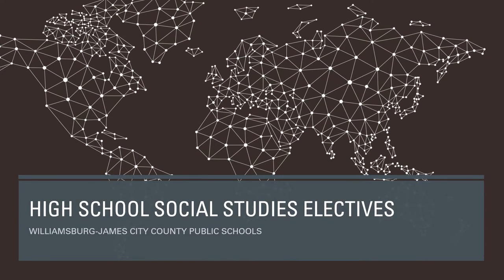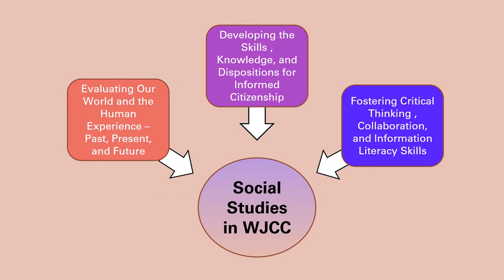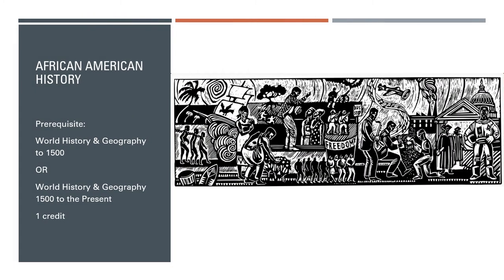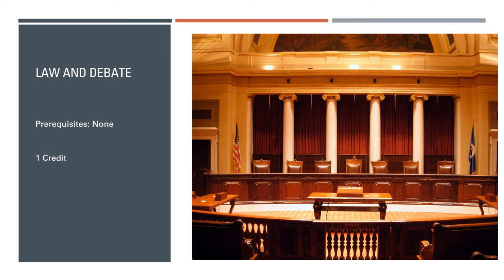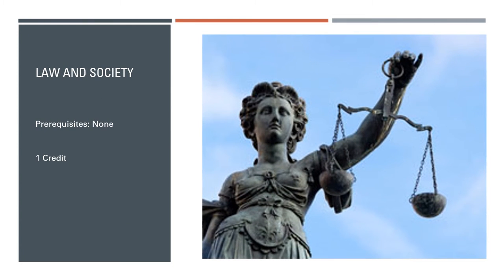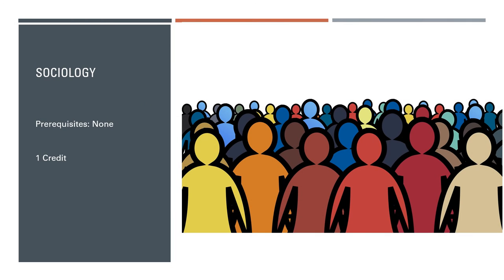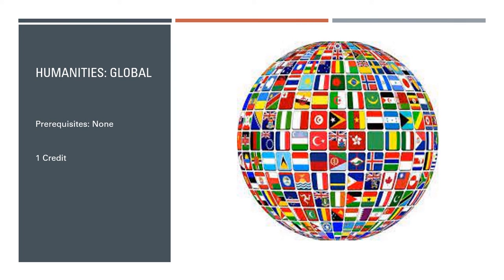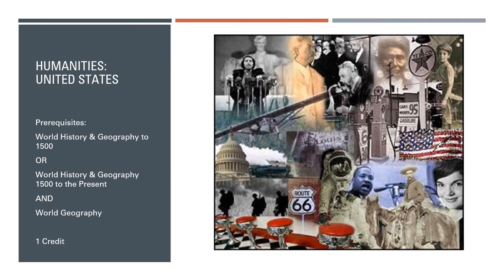Social Studies Electives